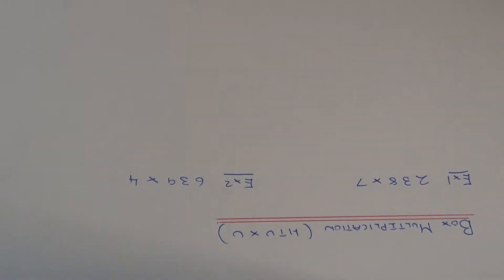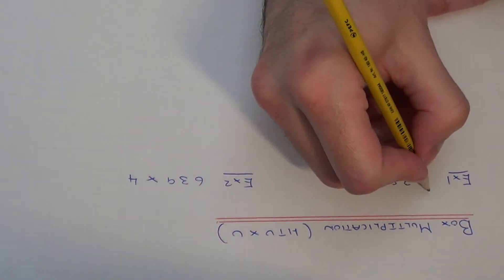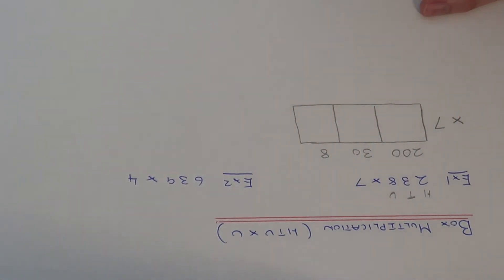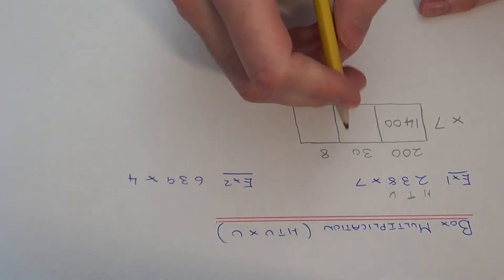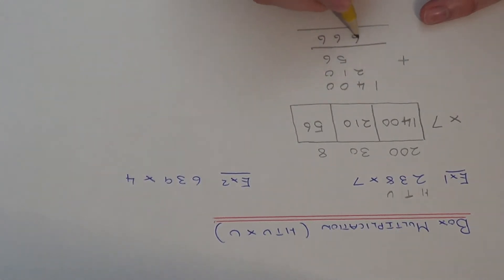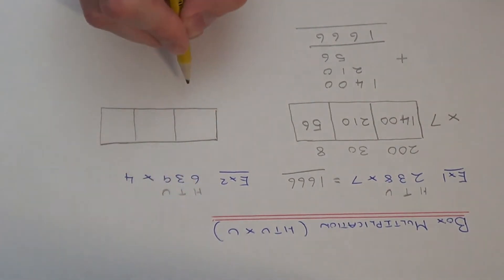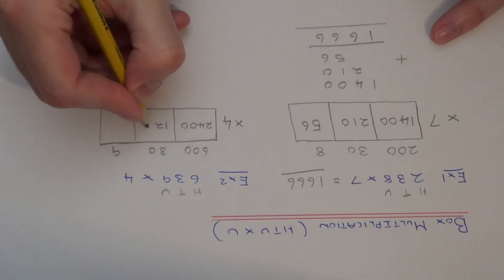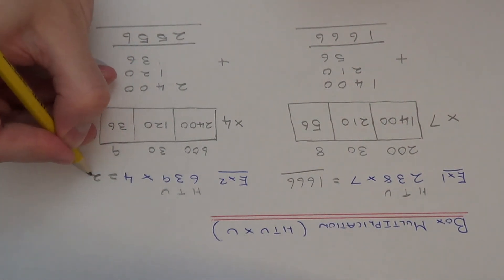The Box Method For 3 Digit Numbers (HTU X U -- Grid Multiplication)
The box method can be used to multiply any 3 digit number by a single digit number. To do this draw a rectangle and split it into 3 boxes. Break the number into hundreds, ten and units and write these above the rectangle. Now multiply each of these numbers by the single digit. Ignore zeros and add them back on to make the multiplications easier. Add up all of the multiplications to give your final answer.